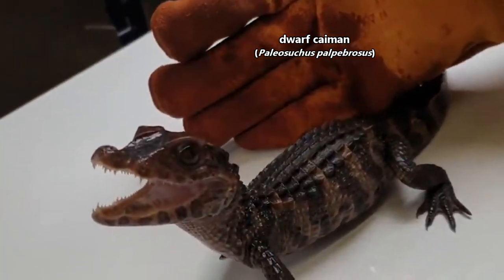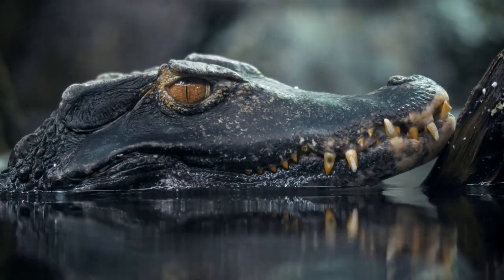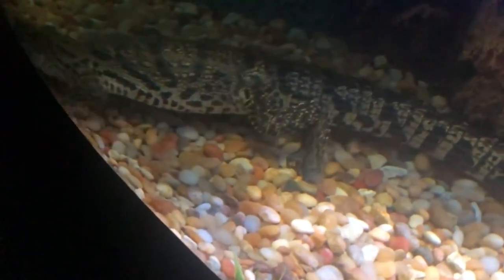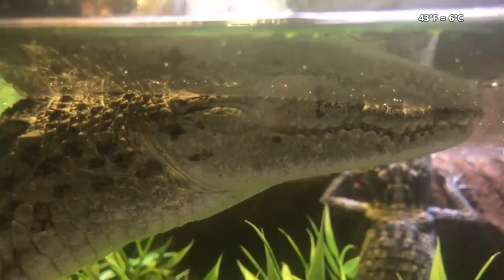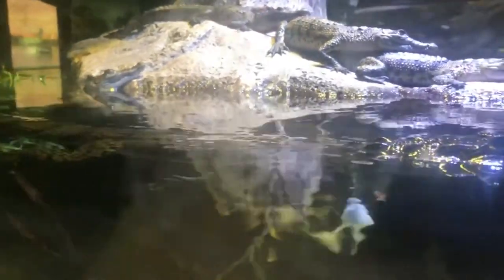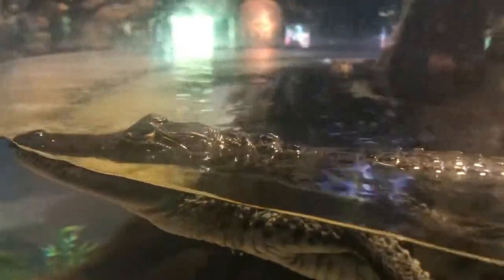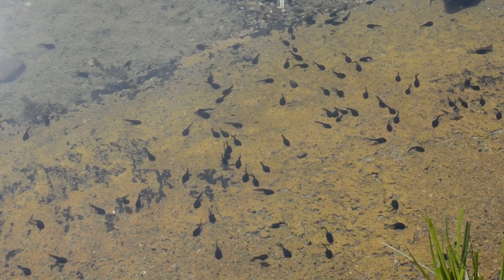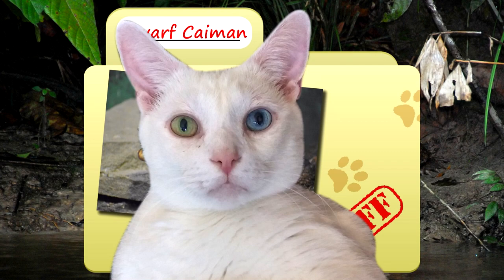Dwarf Caiman Facts: the SMALLEST CAIMAN 🐊 Animal Fact Files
Did you know the dwarf caiman is the smallest caiman alive today? A dwarf caiman averages thirteen pounds (6kg) in weight - that's about the same a housecat! Learn more dwarf caiman facts on this episode of Animal Fact Files!

Scientific Name: Paleosuchus palpebrosus
Range: Amazon and Orinoco river basins of South America
Habitat: fast, clean, clear waters and flooded grasslands
Size: up to 5 feet (1.5m) - the smallest crocodilian
Diet: insects, fish, frogs, tadpoles, snails, small mammals, etc.
Threats: rats, opossums, birds like herons, jaguars, anacondas, other caimans, etc.

Dwarf Caiman SMALLEST CROCODILIAN 0:00
Dwarf Caiman OSTEODERMS and THREATS 0:34
Dwarf Caiman HABITAT and RANGE 1:14
Dwarf Caiman BREEDING 2:09
Dwarf Caiman LIFE CYCLE 2:33
Dwarf Caiman ROSE SMELLING? 3:15
Dwarf Caiman PREY 3:37
Dwarf Caiman VS ALLIGATOR 3:54
Thanks / Outro 4:08